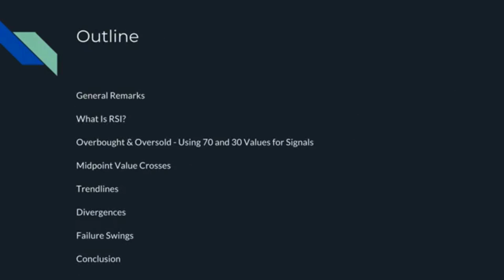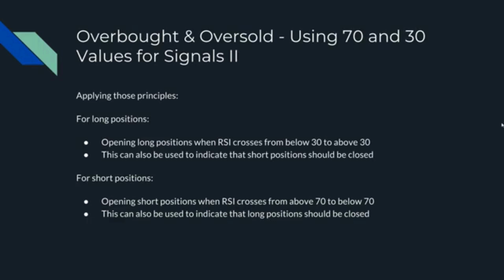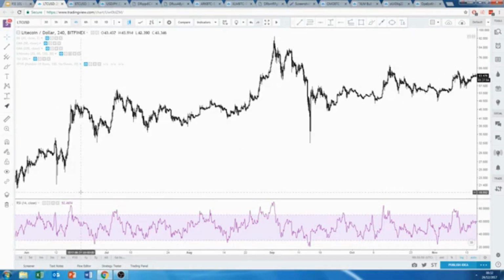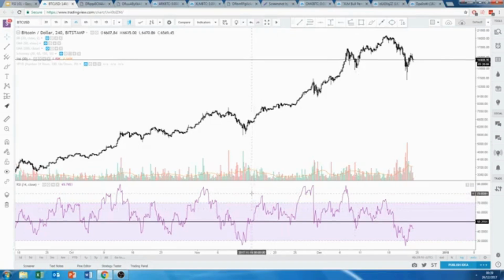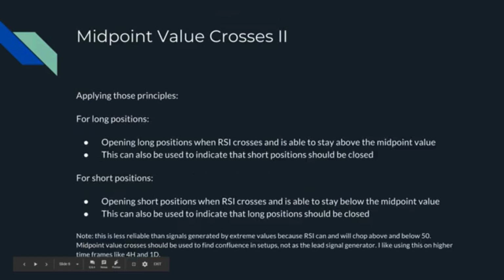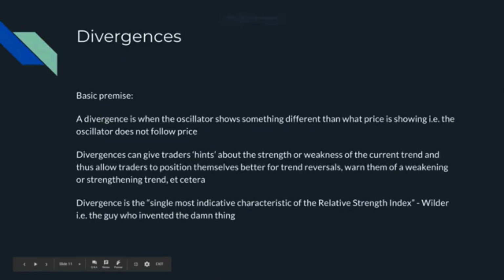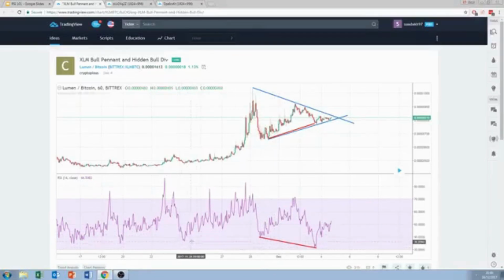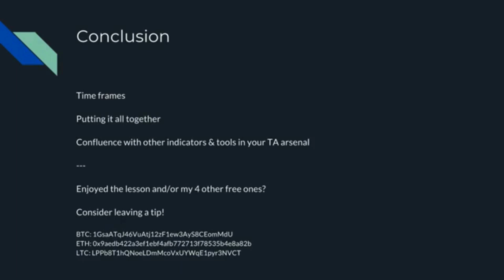Technical Analysis Series - Relative Strength Index (RSI)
[Read me]

[This is not financial/investment advice.]

In this video I cover the Relative Strength Index indicator in excruciating detail.

The RSI is a popular indicator and can supplement your analysis when trading Bitcoin and other cryptocurrencies.